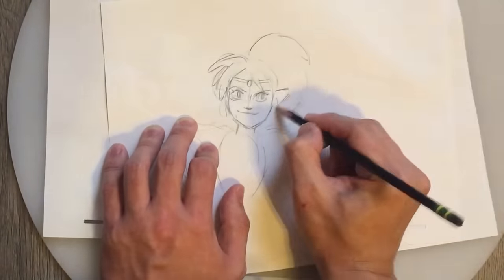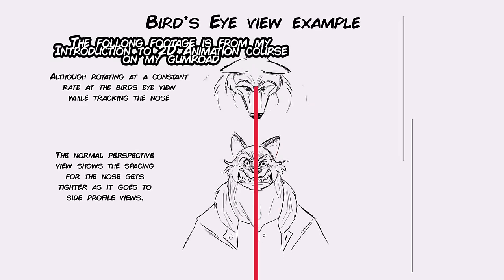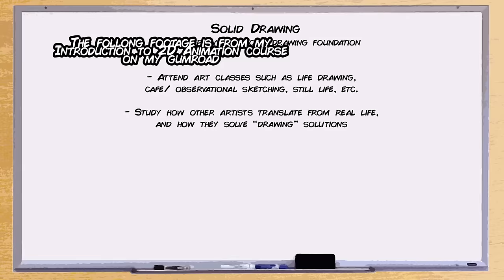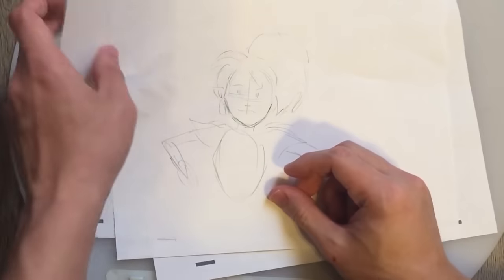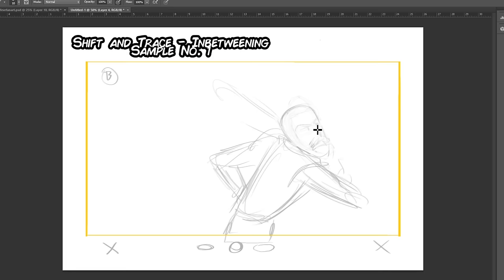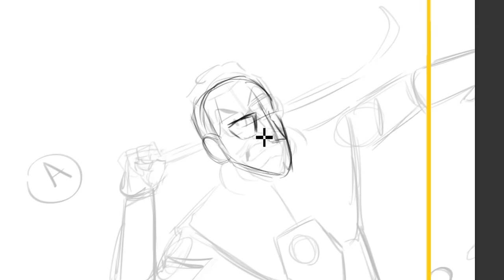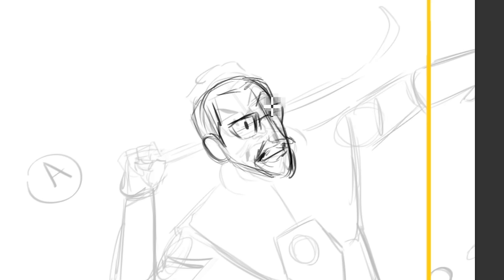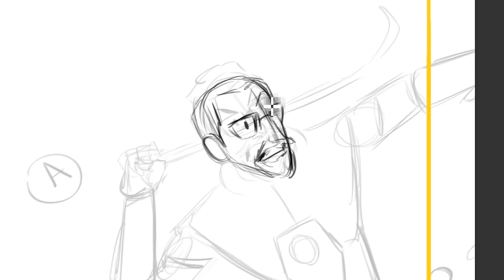How to keep your 2D Animation Consistent and Solid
In this highly requested video, I talk about how to maintain consistency in proportion and solid drawing throughout your animated shot. I talk about three techniques such as place and trace, layout drawing, and flipping for this.

Software I use:
Animation - TVPAINT
Animation - Adobe Flash/Animate CC
Compositing - After Effects
Painting and Illustration - Photoshop